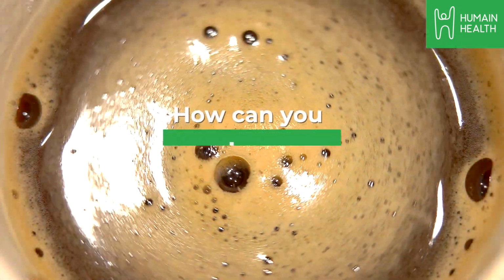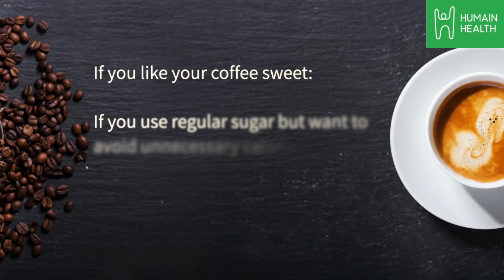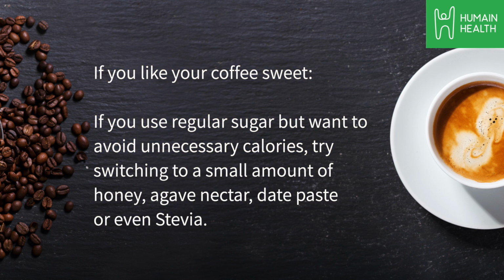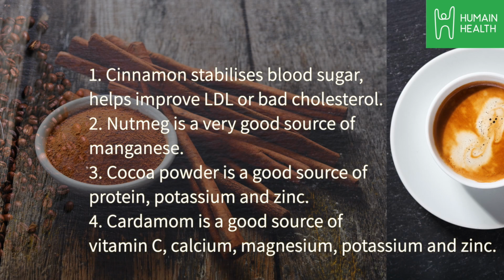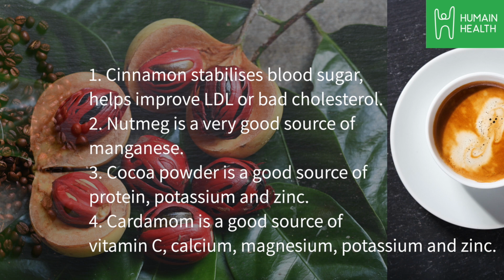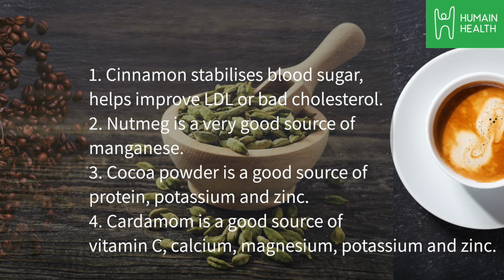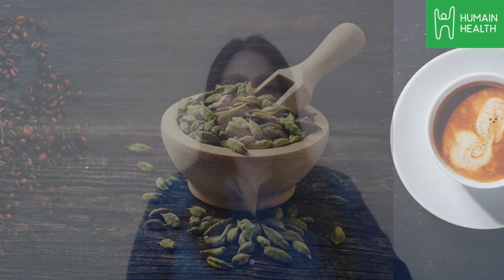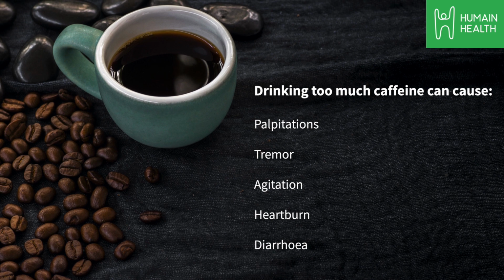How Can You Make Your Coffee Healthy?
Ah, drinking coffee. Truly one of life’s simple pleasures. But I have some big questions to ask you: Do you add cream or sweetener or do you take it black?

Some milks and sweeteners add unnecessary fat and calories that aren’t helping your waistline. If you do like to dress your coffee up, watch this video where Dr. Mili Agarwal, Humain Health's Consultant Pathologist, shares few tips on making your coffee healthy.

Another way to really appreciate your coffee is to  learn more about it. You could join a coffee club and find out where it comes from and different ways to prepare it. Learn about the body, texture,  aroma and caffeine content of different beans. It all can make each hot, flavorful sip more enjoyable.